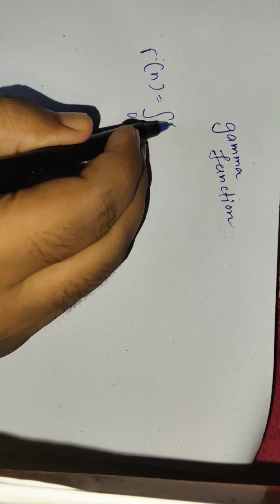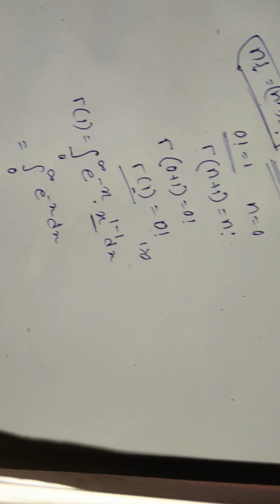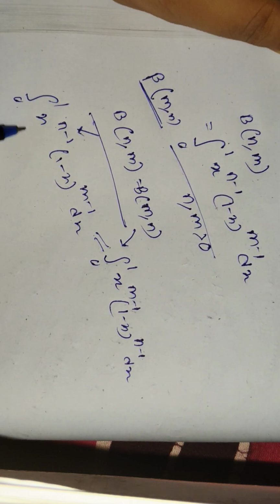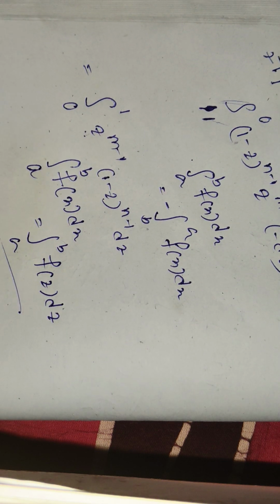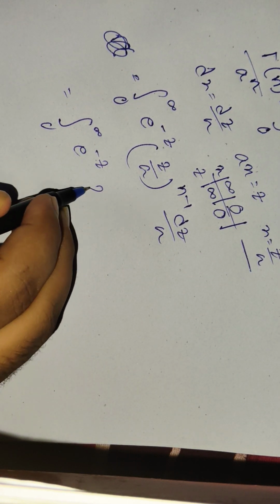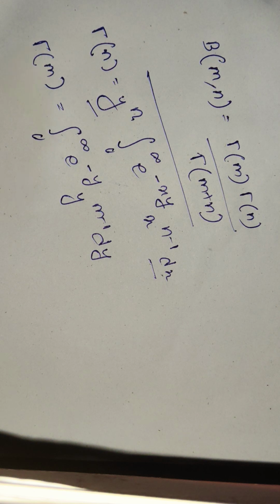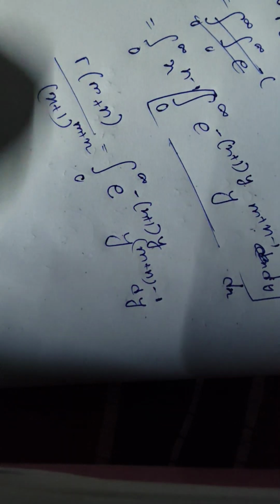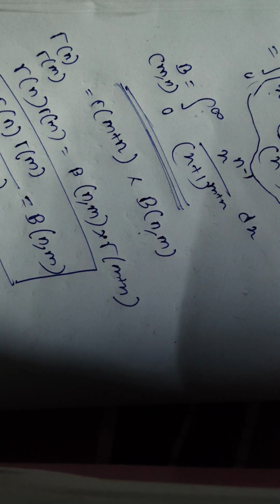Gamma and Beta function part 1